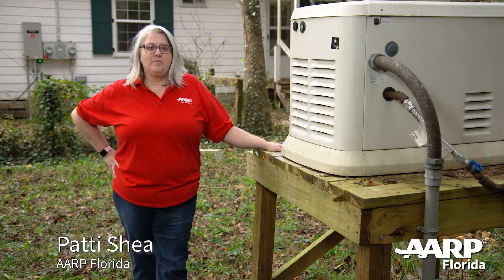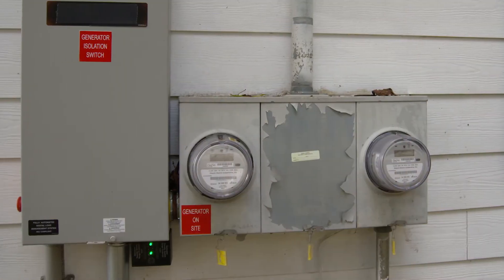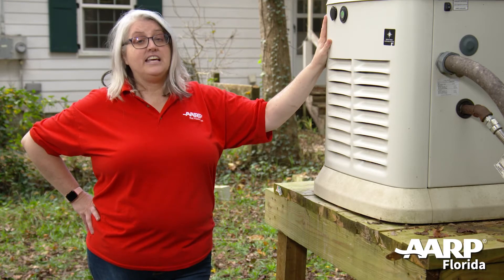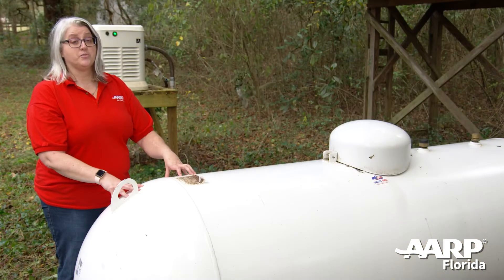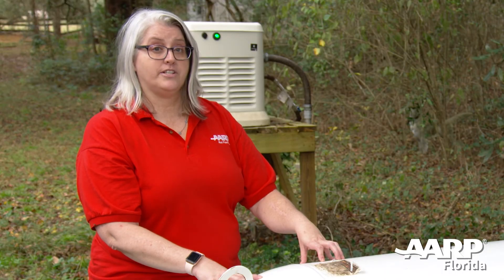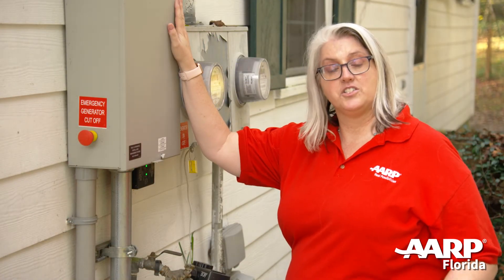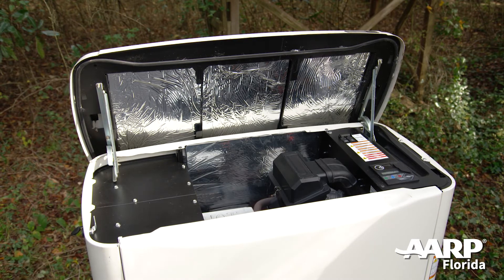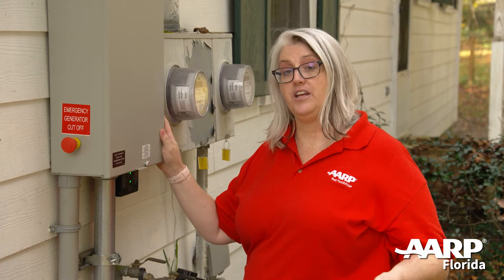Fixed Generators | Hurricane Safety and Prep | AARP Florida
A fixed generator with an automatic transfer switch, sometimes called a “whole house” generator is the most expensive generator option, but also the most reliable and easy to use. This video will demonstrate how typical fixed generators work, explain the automatic transfer switch into your home’s electrical panel and the required propane fuel storage system. For more hurricane preparation information for adults age 50+, go